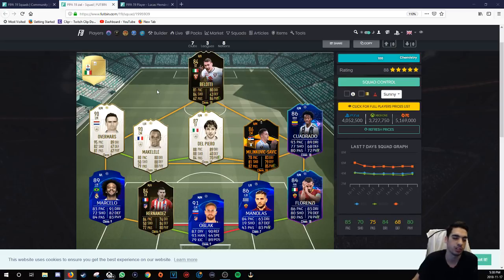BEST WORKRATES IN EACH POSITION! - FIFA 19 ULTIMATE TEAM